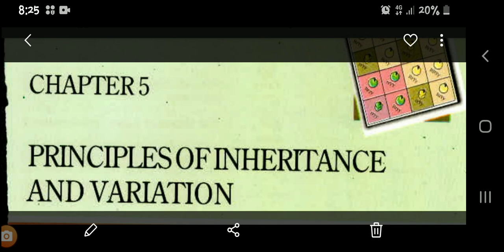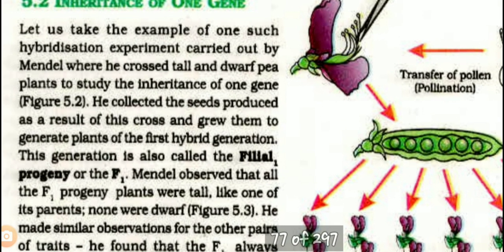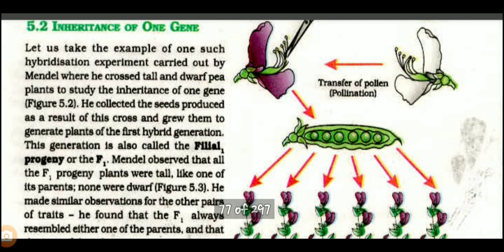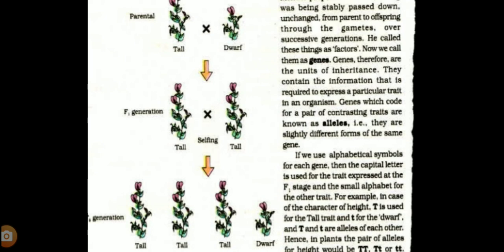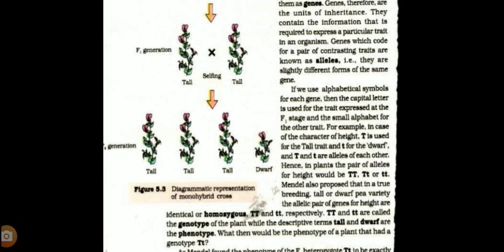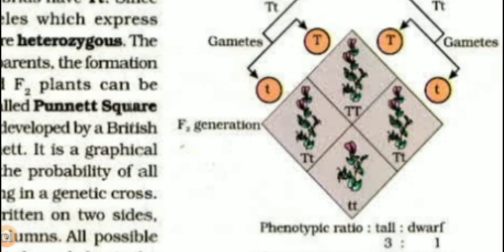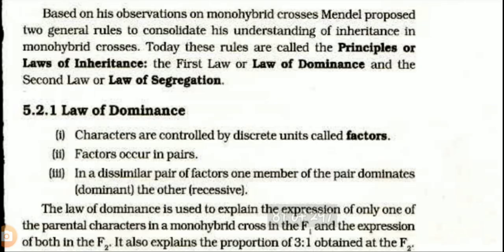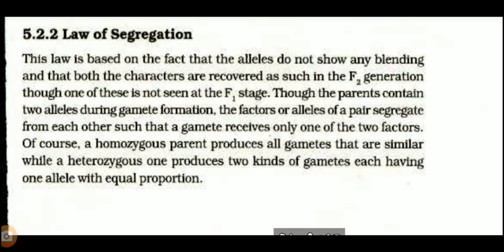Lecture XII std biology